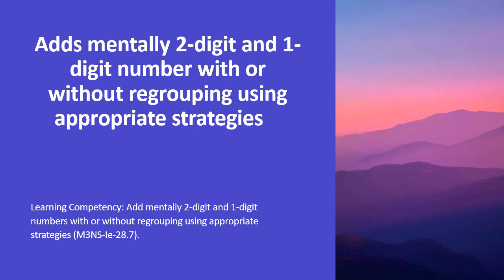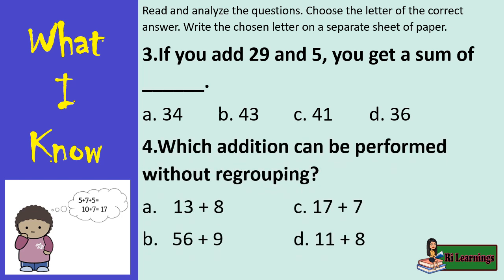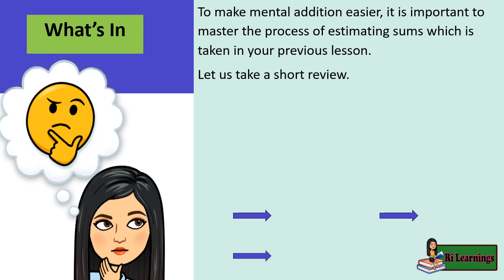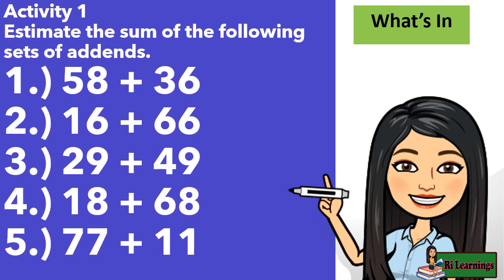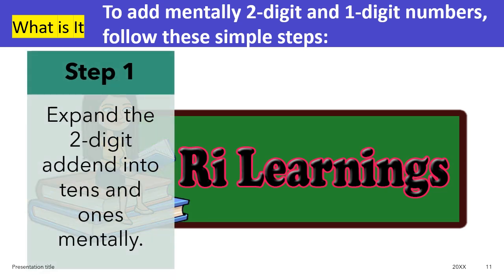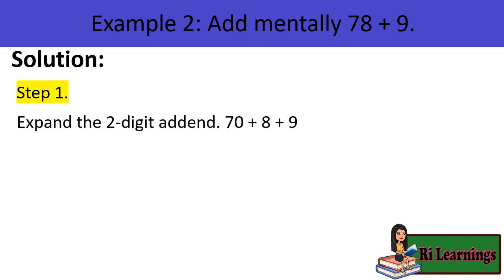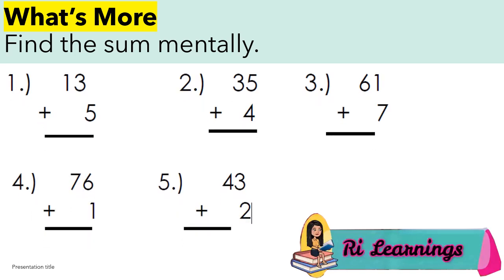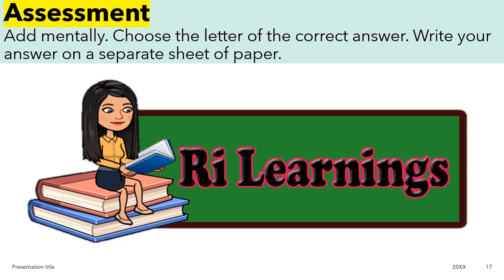Math Q1W5 Lesson2 Adds mentally 2 digit and 1 digit number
Add mentally 2-digit and 1-digit numbers with or without regrouping using appropriate strategies (M3NS-Ie-28.7).